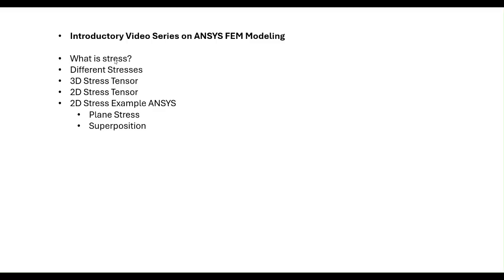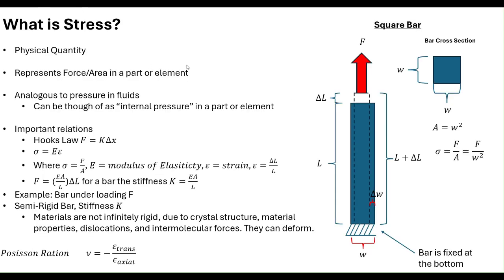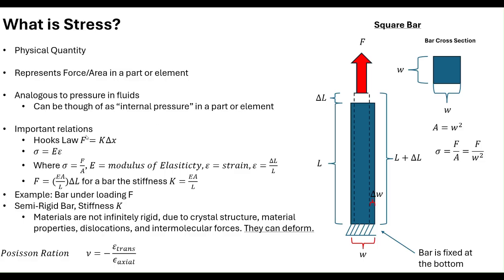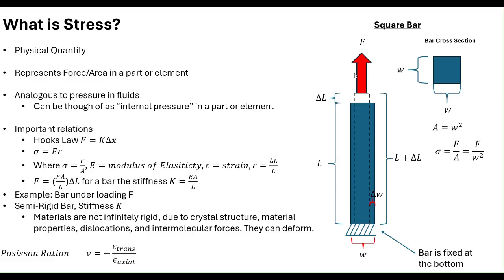Understanding States of Stress Part 1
In part one of this video playlist, I briefly refresh the viewer on what stress is.